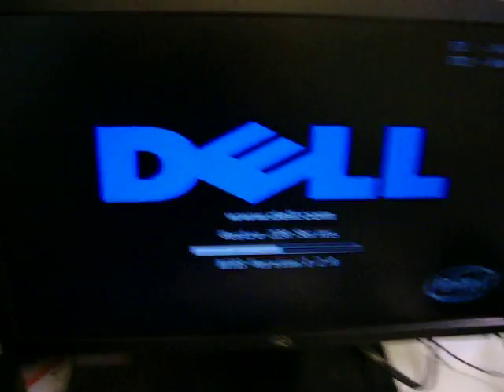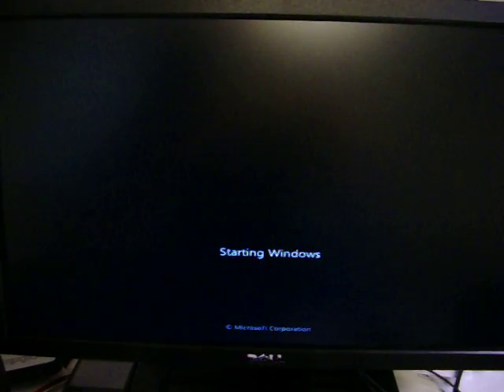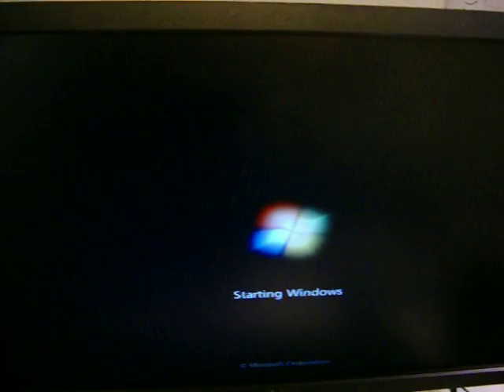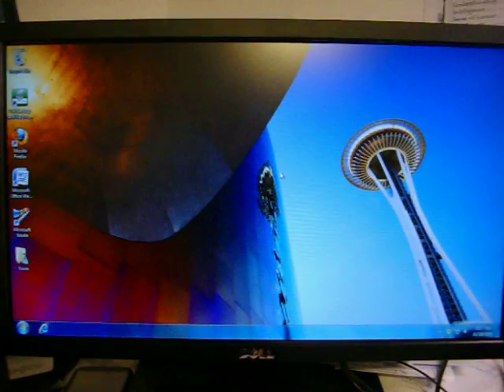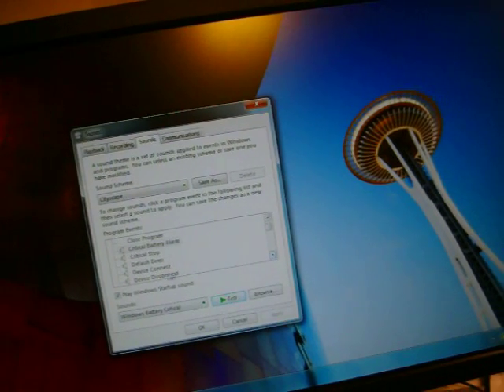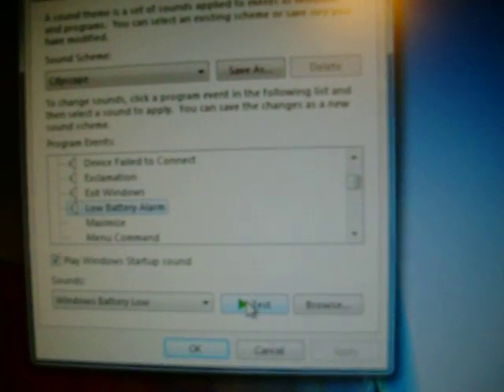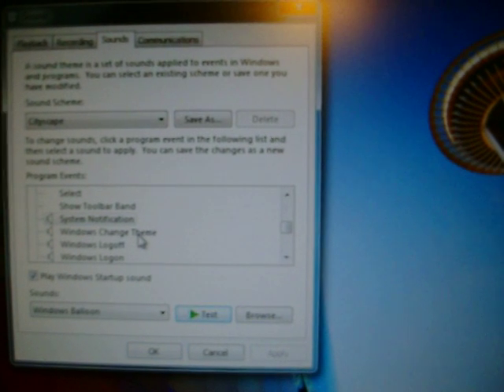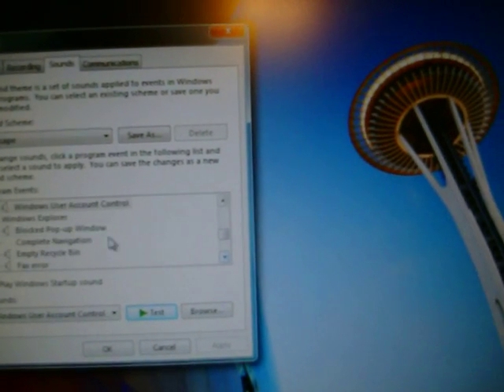Windows 7 Startup on Dell Vostro 220MT on Dell E1910H Monitor